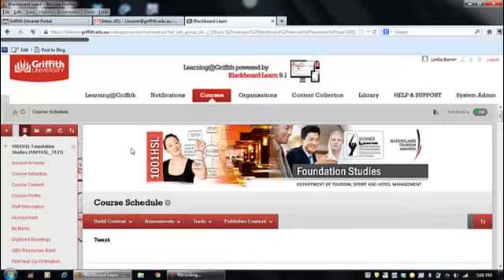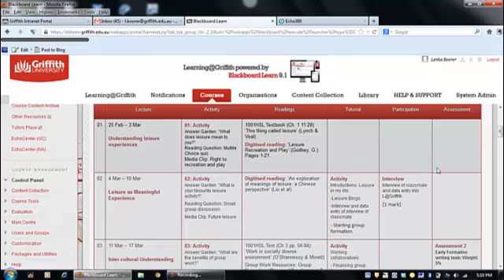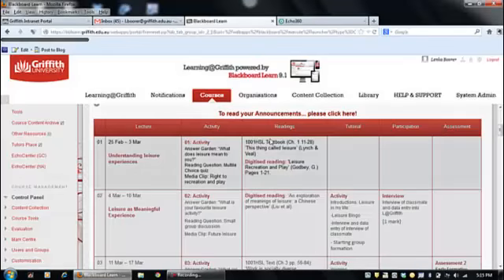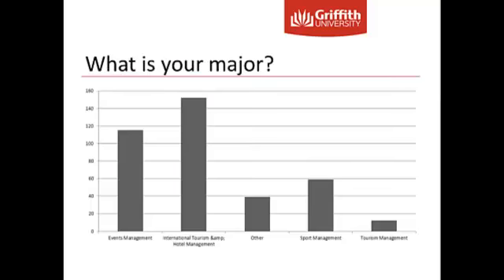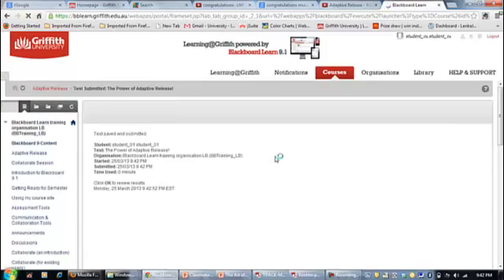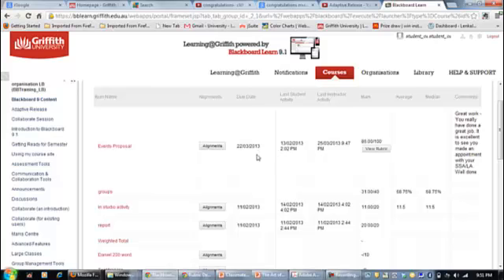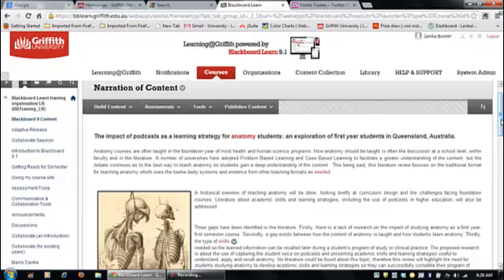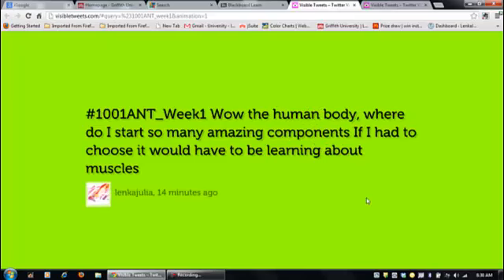Blackboard 9.1 The Art of L@G Tools